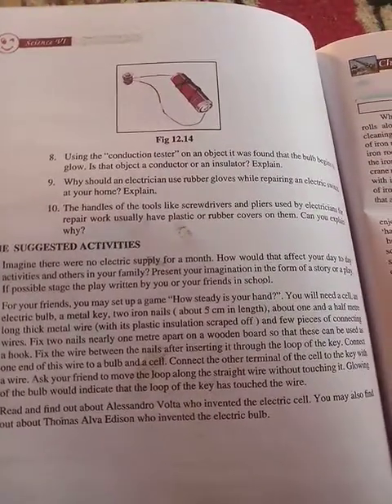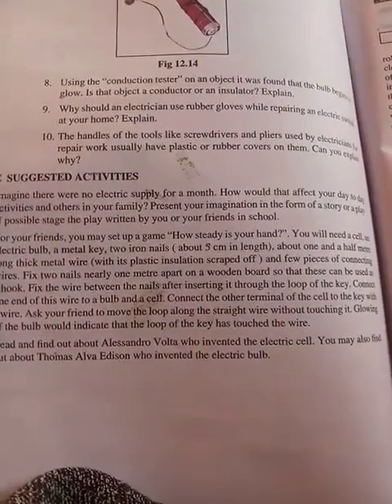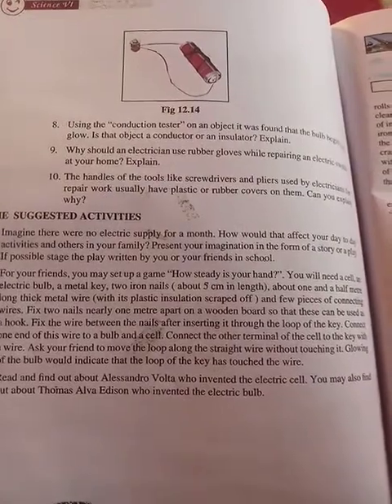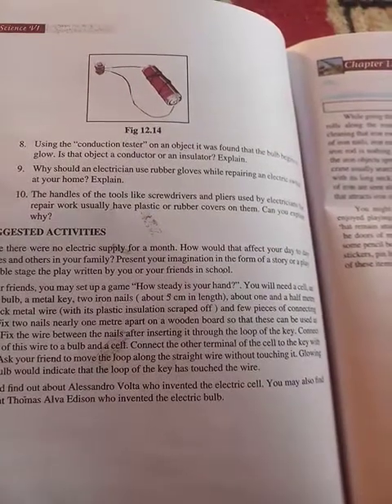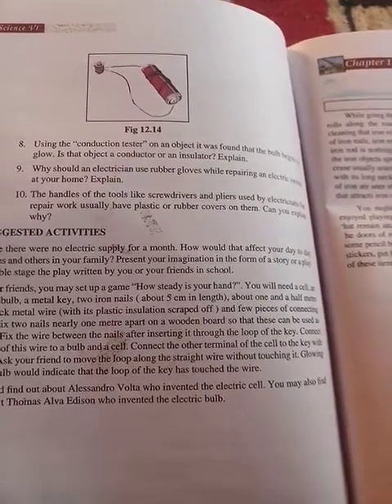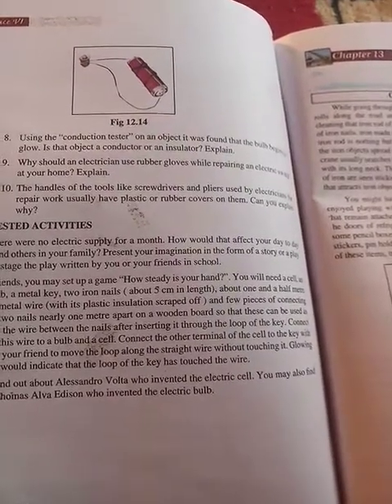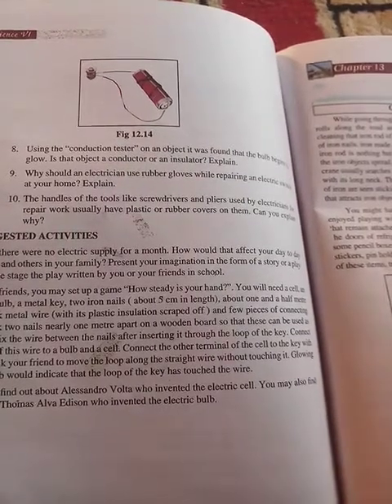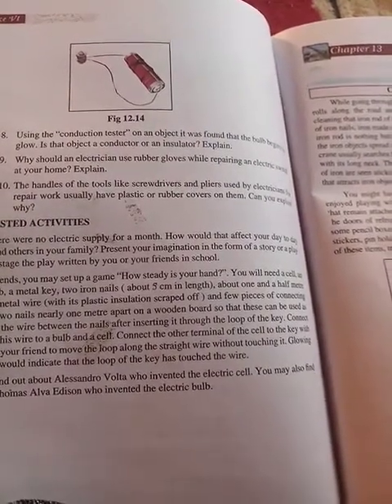2 October 2020(3)